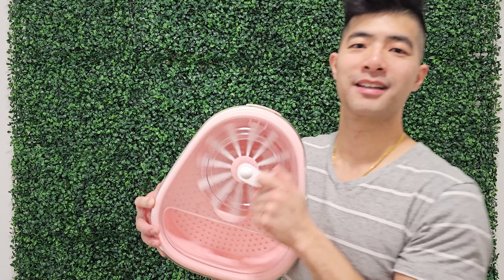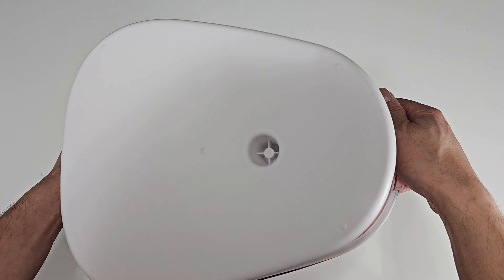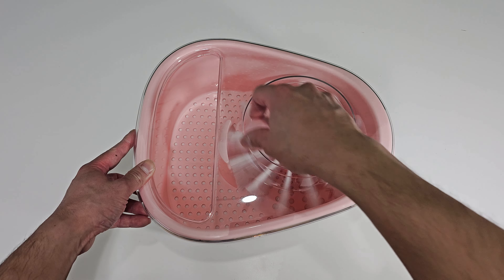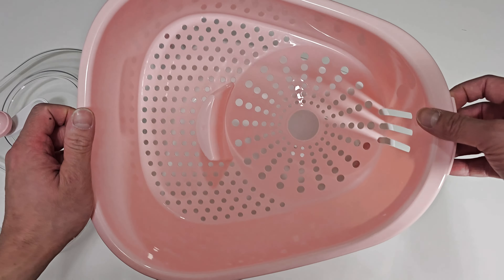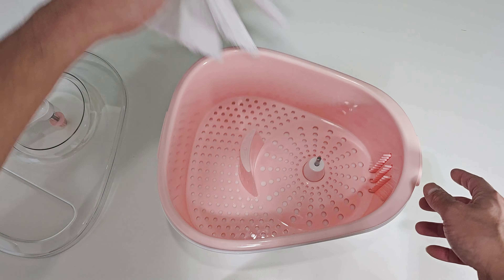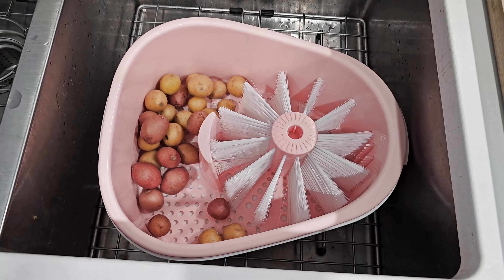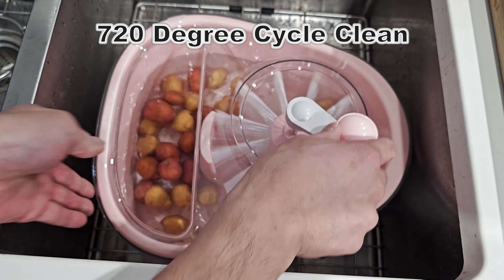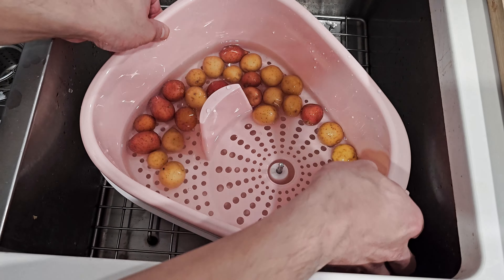Fruit And Vegetable Cleaner Spinner Preview & DEMO JOYLOOP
JOYMOOP Fruit Cleaner Spinner JOYLOOP, Large Fruit Washer Spinner with Brush, Fruit Cleaning with Fruit Washing Bowl, Fruit and Salad Cleaner with Fruit Spinner Bowl,Fruit and Vegetable Scrubber

*Give the gift of Amazon Prime membership*